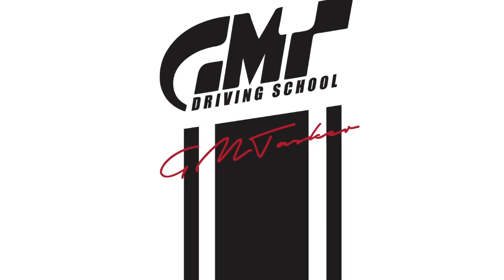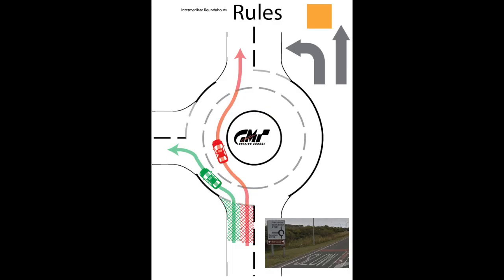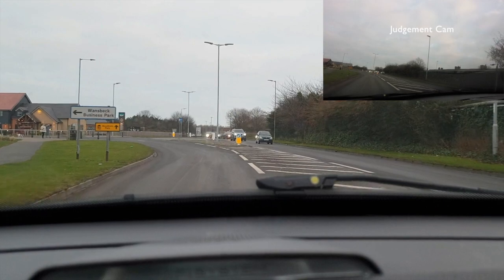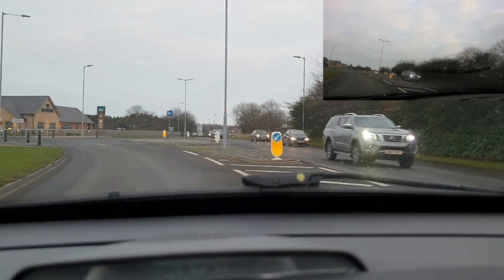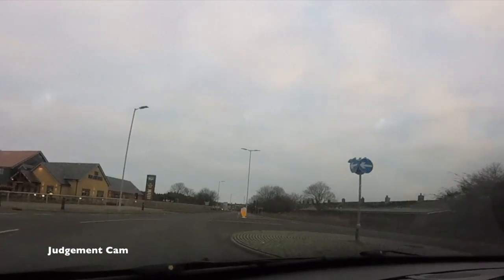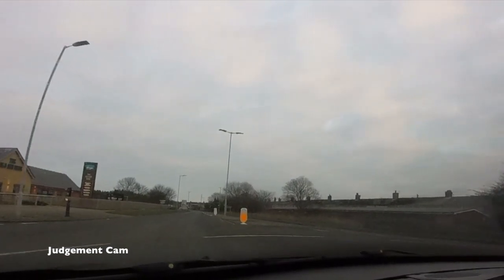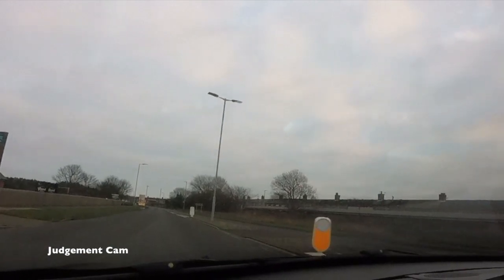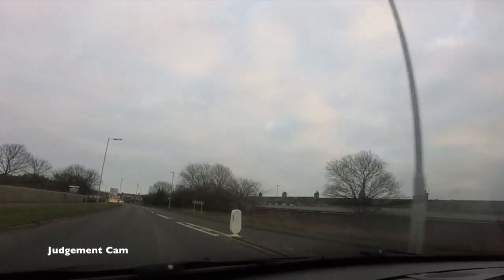Taking the right lane for ahead at a roundabout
An example of when to take the right lane to go straight ahead at an un marked and un signed roundabout. Intermediate level.